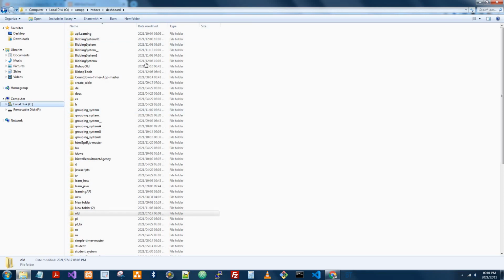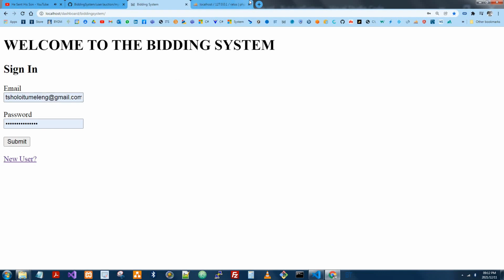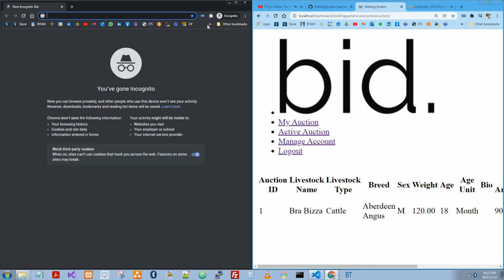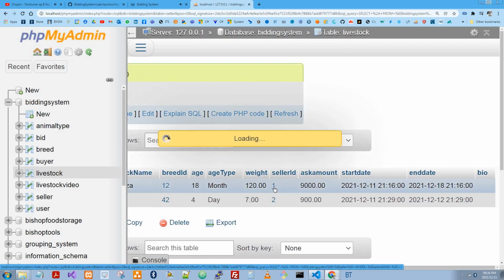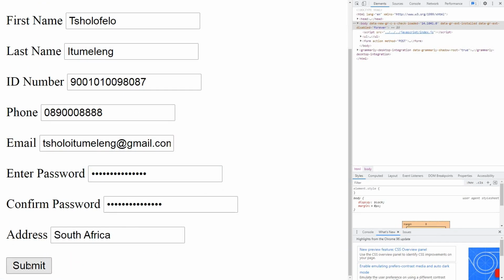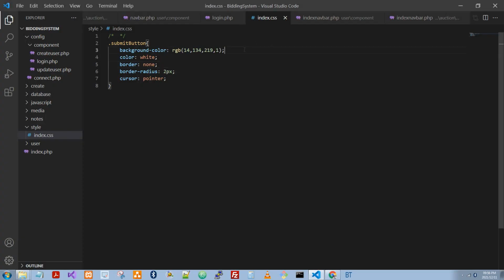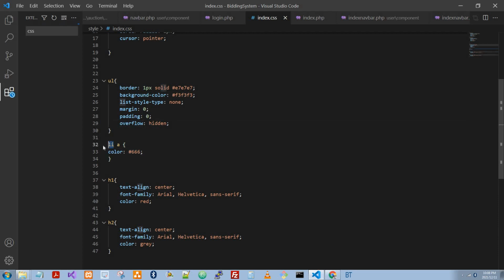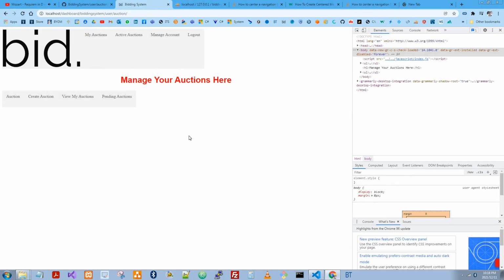Introduction to Bidding System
Upload the system from Github and get the system ready for use